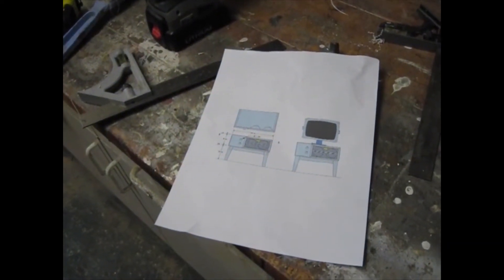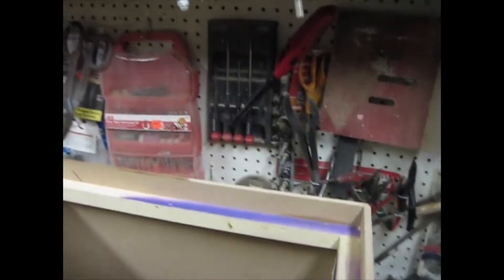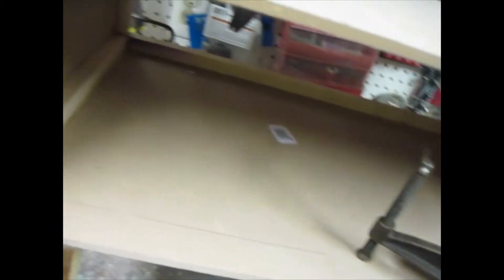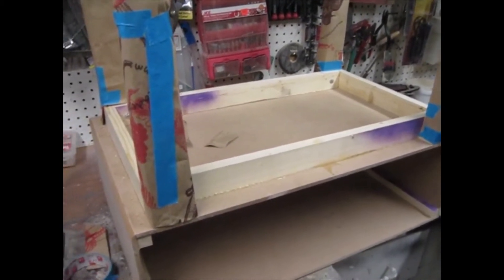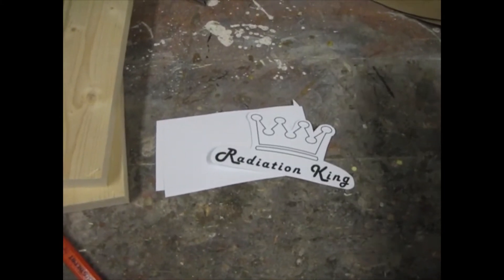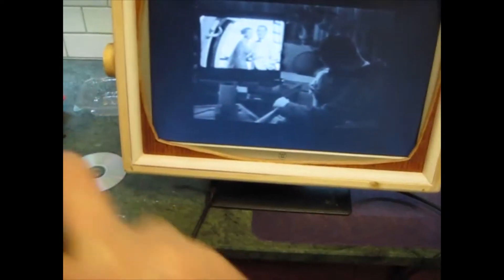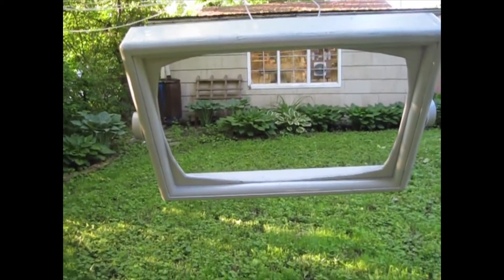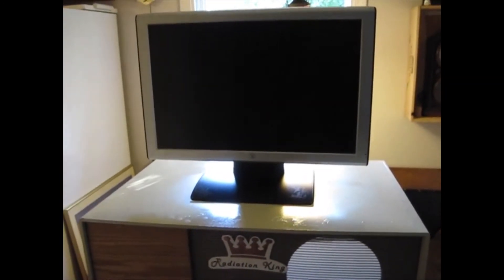8-hour "Radiation King" TV Prop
The "Radiaion King" T.V. from the Fallout Video Game built in 8-hours.

This prop was used as part of the Clawson, MI Diamond Jubilee celebration.

I started after dinner on a Friday, and had it set-up and running by 11AM the next day